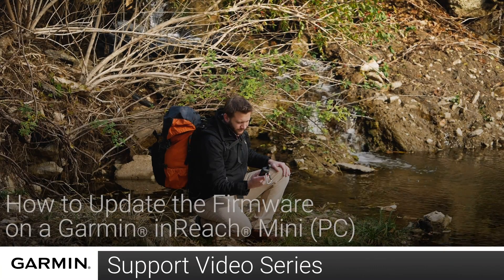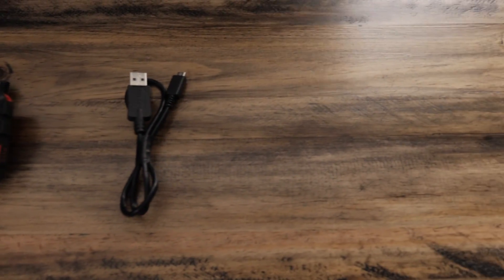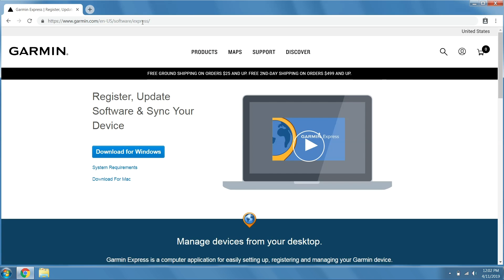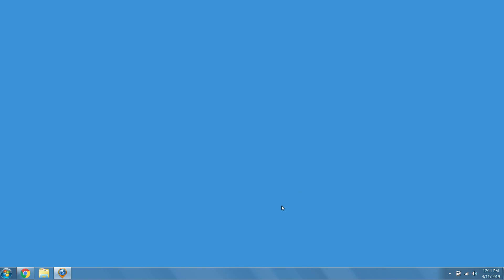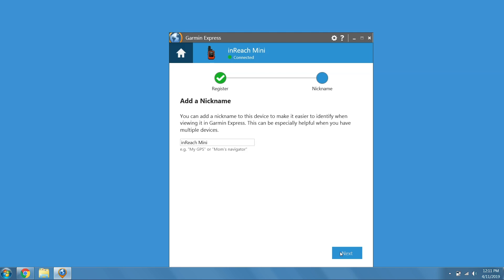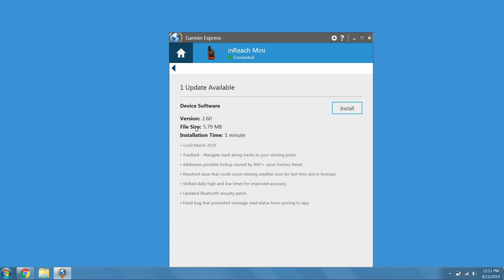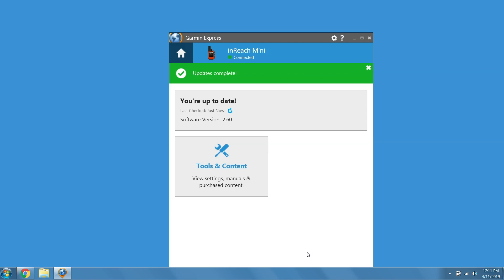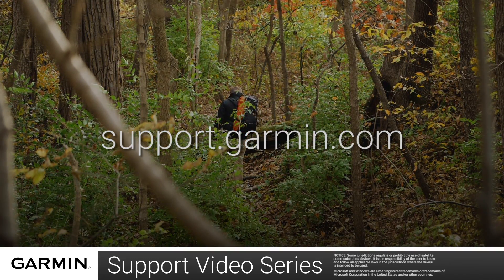Support: Updating an inReach® Mini (PC)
Learn how to update the firmware on your Garmin® inReach® Mini using your PC.